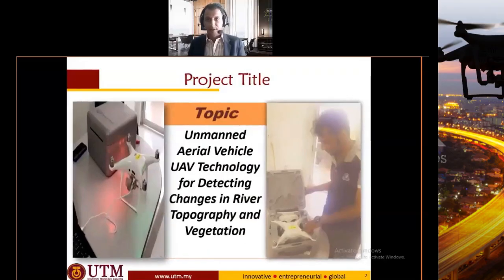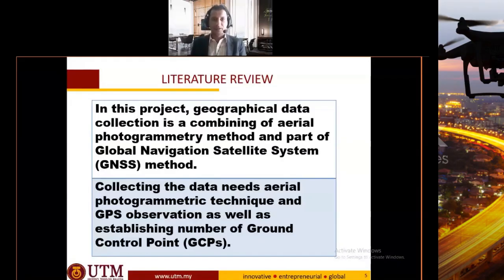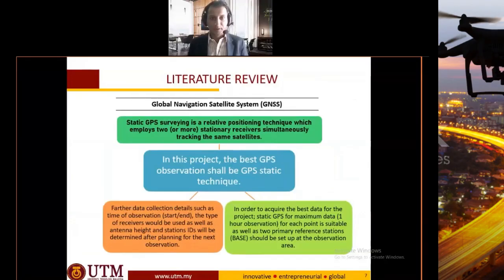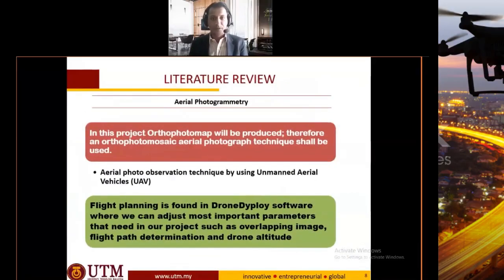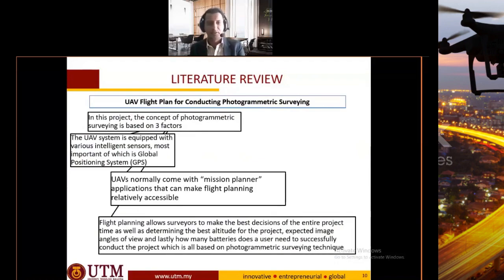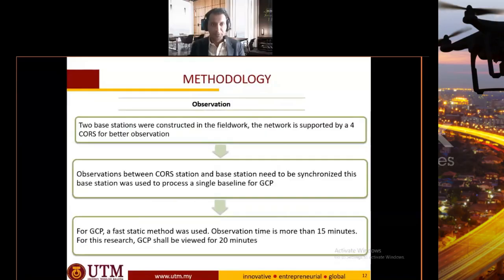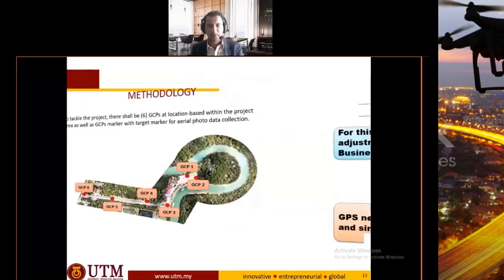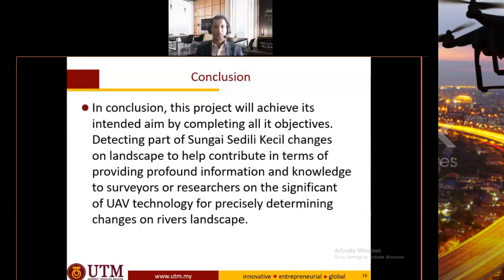مشروع السنة النهائية المهندس فوزي خليل الغامدي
تحتل علوم وتكنولوجيا المعلومات الجغرافية موقع الصدارة في العديد من المبادرات والتطبيقات. ونتيجة لذلك، كانت دراسة هندسة الجيوماتكس ادى جامعة Universiti Teknologi Malaysia (UTM) وهي جامعة بحثية مشهورة عالميًا في مجال الهندسة.خيارا لما يسهم هذا التخصص في خدمة المعارف والمجتمع.